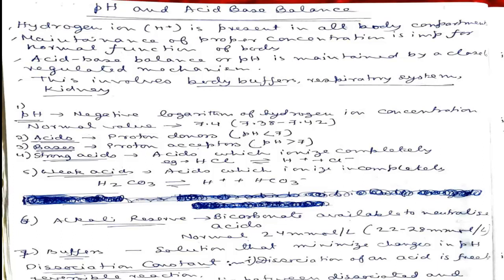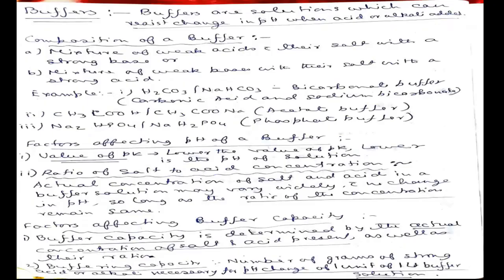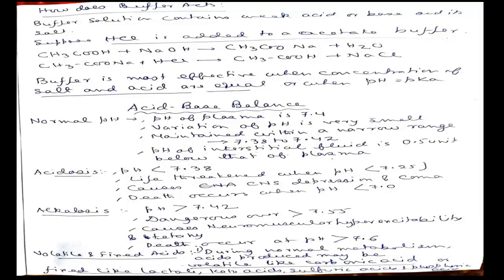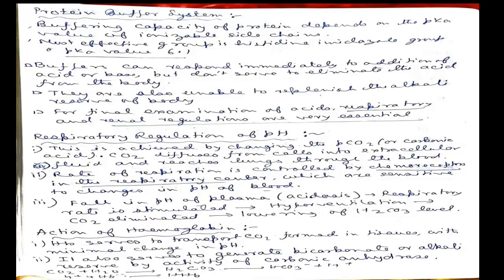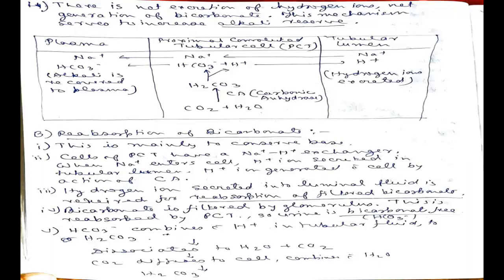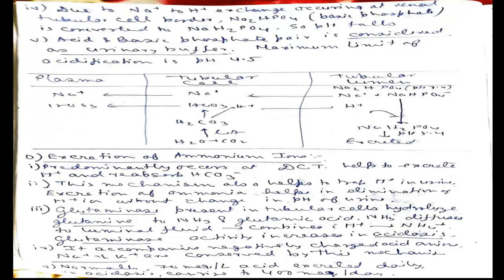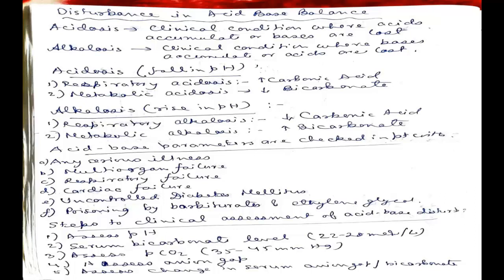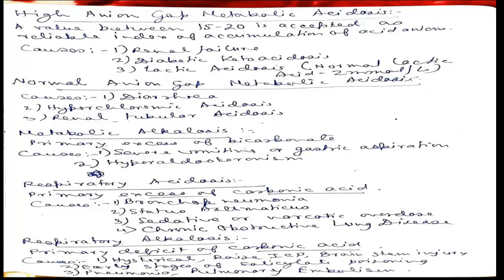pH and Acid Base Balance